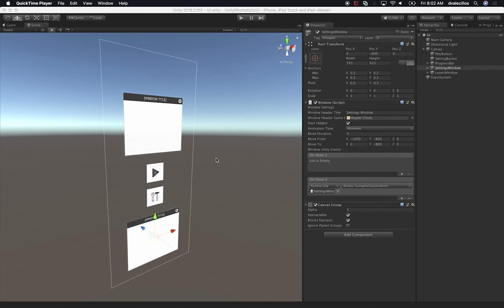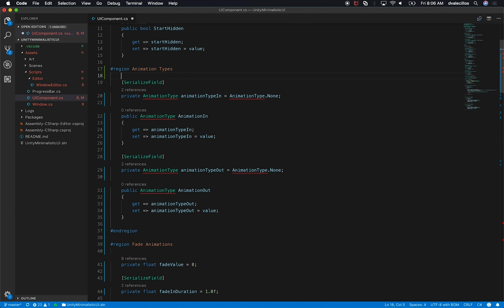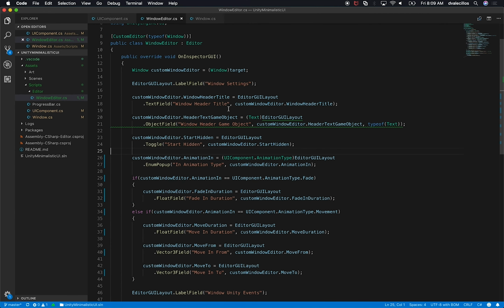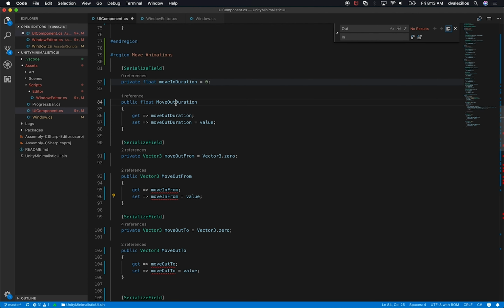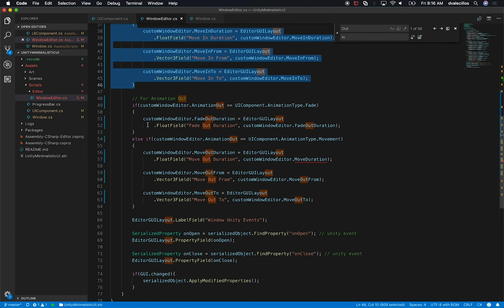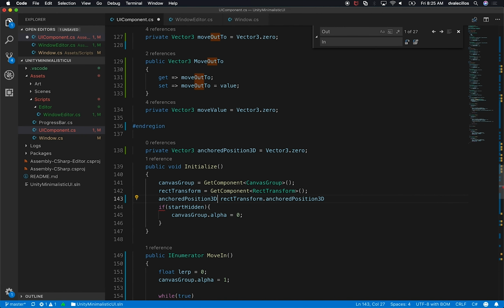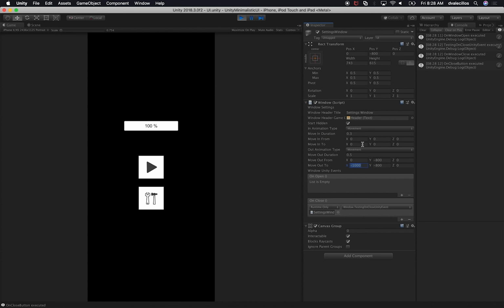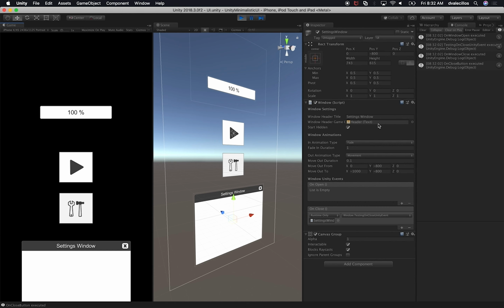Unity3d Creating a minimalistic UI - Scripting Fade and Movement Animations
In this lesson of Unity3d Scripting animations, we will be extending the functionality we created in the previous video for fade and movement type animations with a new feature to separate “IN” animations with “OUT” animations.